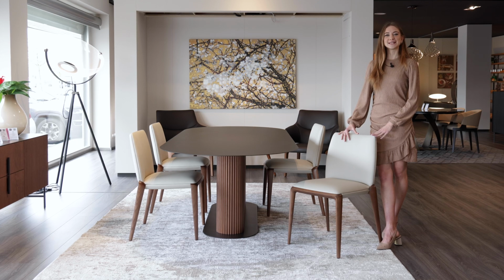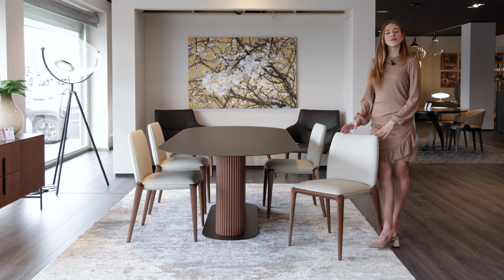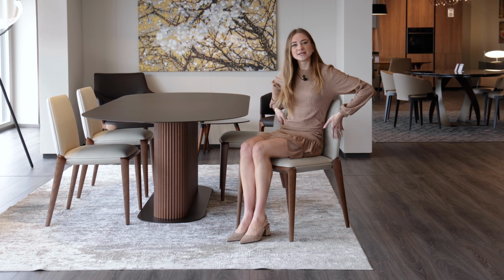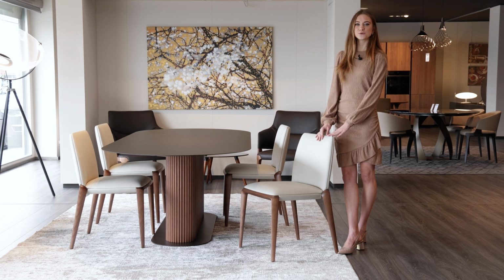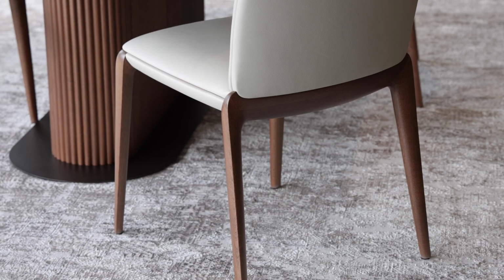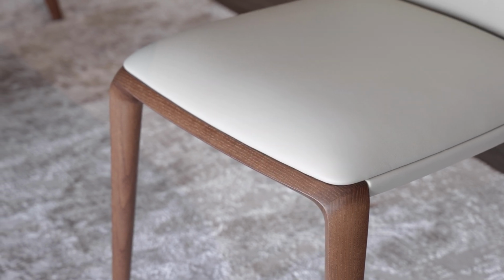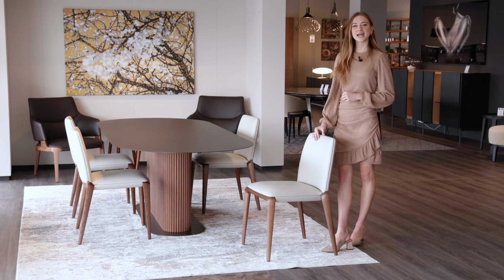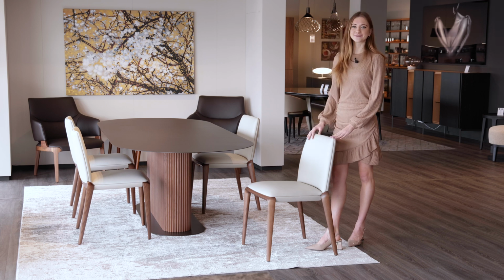Upholstered dining chair with wooden legs | Discover the elegance of Midday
Midday is a modern, elegant upholstered chair with solid wood legs. The chair is characterised by a beautiful contrast between material and solid Ash wood, and is perfect for a modern living room or dining room.

N.B. : In the video, the « Hiru » chair is mentioned. For commercial reasons, the name "Hiru" was replaced by "Midday".

Midday is available in two versions: 52 d.56 h.82 (without armrests); 56 d.56 h.82 (with armrests). The version with geometric armrests is ideal for the head of the table. Midday is also available as a barstool in two heights, allowing for perfectly coordinated modern living spaces with a kitchen and dining area.

Choose the upholstery from our wide range of fabrics, velvet, faux leather and real leather. You can even opt for a two-tone fabric chair, with contrasting fabrics on the back and front sections of the chair. The solid Ash wood structure can be chosen in one of 7 wood colours.

In the video, an interior designer reviews the modern chair Midday, in the version without armrests. Our chair has been upholstered in the full grain leather Lord in a cream shade, paired with Ash wood legs in the colour Walnut.

🎧 Timestamps ⬇️
00:00 intro
00:32 composition and dimensions
02:07 design features
03:50 upholstery options
04:43 structure finishes
04:53 concluding thoughts

CHARACTERISTICS
🪑 modern chair available with or without armrests, and as a barstool
🎨 choose fabric, velvet, leather or faux leather upholstery
🎨 solid Ash wood legs are available in 7 colour options
✨ opt for a two-tone fabric chair, choosing different fabrics for the front and back sections
✨ characterised by a splendid construction, with perfectly a perfectly carved structure
🇮🇹 design and product 100% Made in Italy